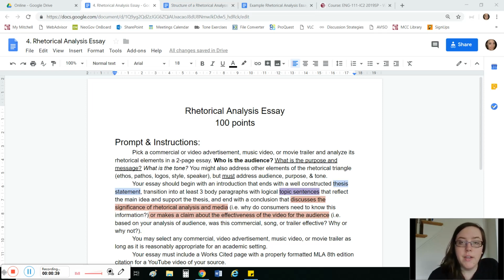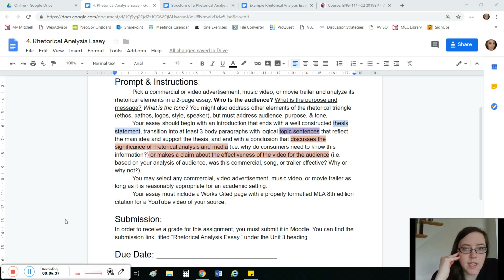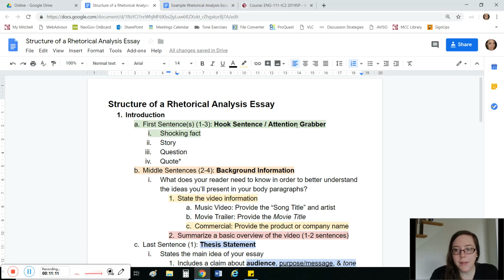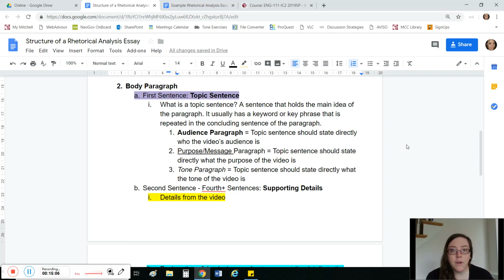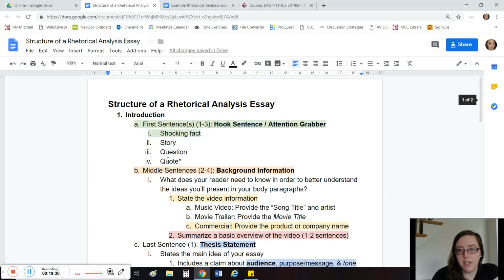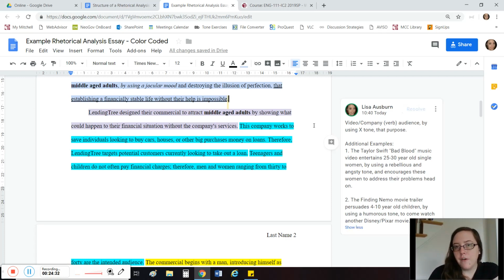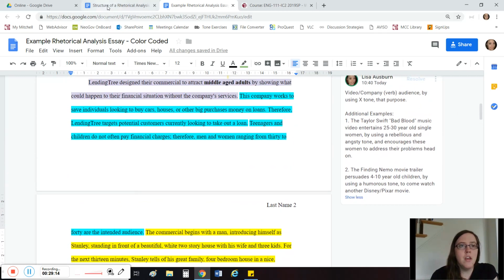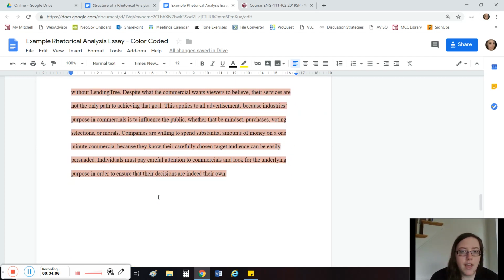Rhetorical Analysis Essay | Structure and Example Notes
00:00 - Introduction
02:41 - Rhetorical Analysis Assignment Sheet
06:28 - Structure of a Rhetorical Analysis Essay Notes
19:33 - Analyzing an Example Rhetorical Analysis Essay